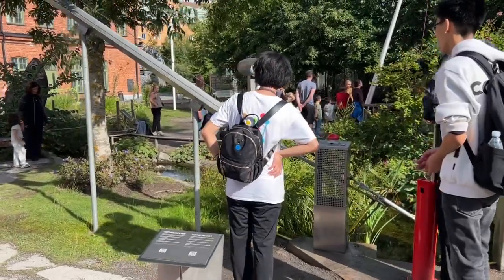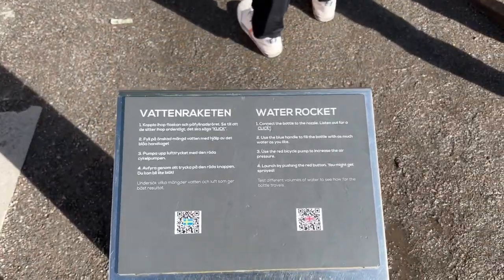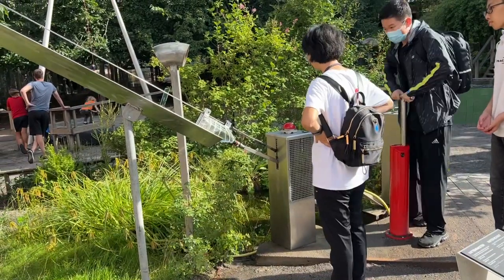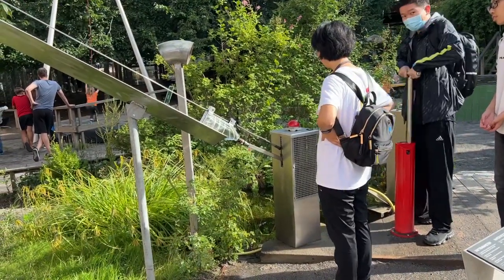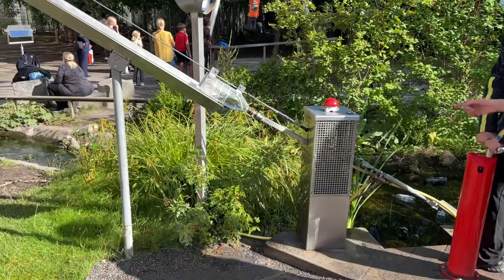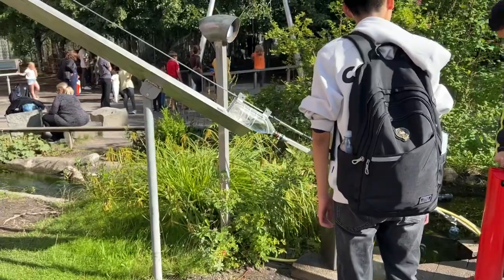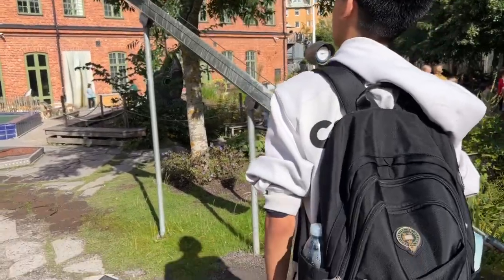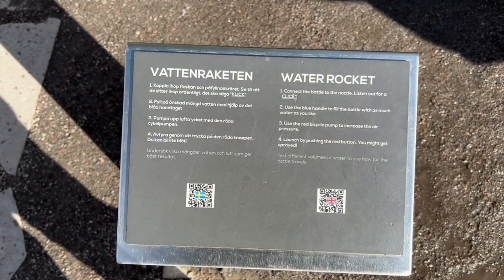Water rocket in Tom titts experiments